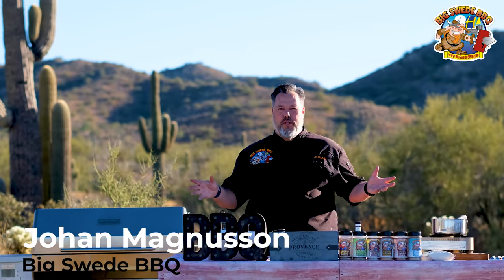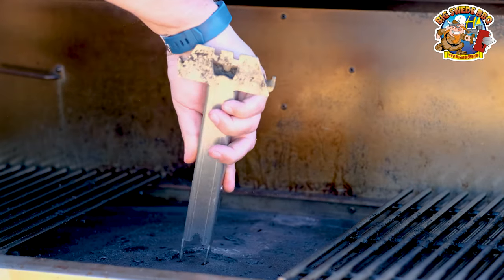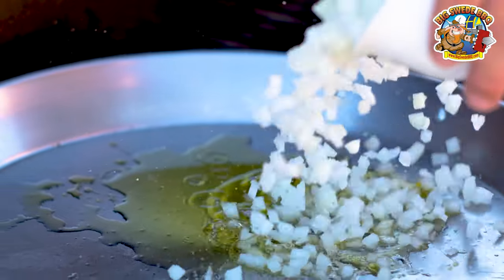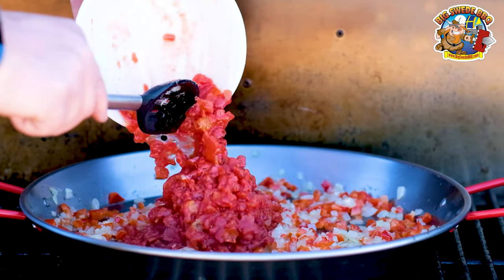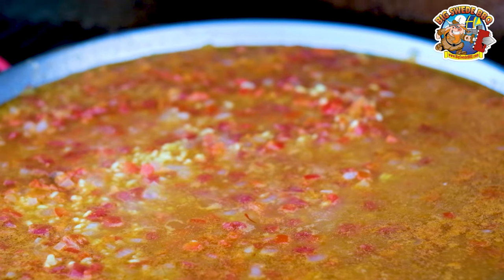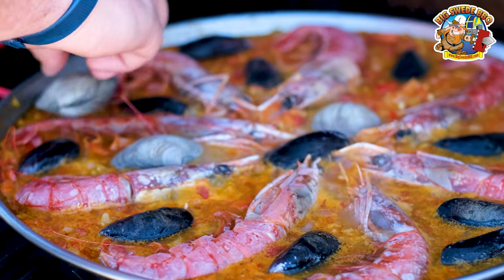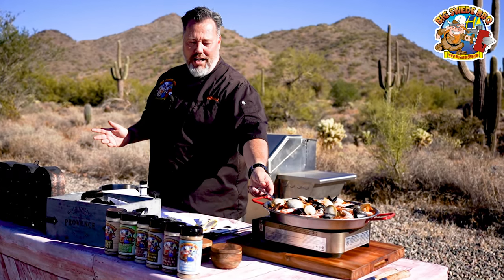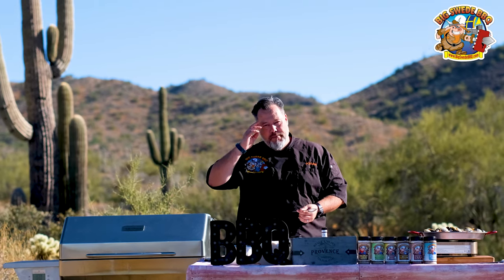How to make a Traditional Seafood Paella on your pellet grill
In this video, Johan Magnusson of Big Swede BBQ, will show you how to make an authentic and delicious Seafood Paella on your pellet grill.

Ingredients:
• 2 tbs Olive oil
• 3 Garlic cloves , minced
• 1 Onion , finely diced
• 1 Red Pepper , finely diced
• 1 large or two small Tomatoes , peeled and diced
• 1 1/2 cups Paella rice
• 6 cups Seafood broth
• 1 tsp Saffron threads
• 8 large Argentine Red Shrimp or other large prawns , deveined
• 10 large Black Mussels
• 10 Little neck Clams

We will start by setting your Memphis Wood Fired Grill to Direct Flame grilling Medium using Maple Pellets. So, first step is to set the grill to 400 F. Let the grill come up to temperature to build a good fire. Then remove the easy access insert, and insert the direct flame insert. Hold the temperature increase button until you reach the maximum temperature on your grill. Then press the same button again twice to set it to direct flame medium. Always keep the lid open when in direct flame mode.

Heat up a paella pan or large skillet in the grill.

Heat up the seafood broth in a saucepan and add saffron threads. Simmer for 5 minutes and then set aside.

Heat the olive oil in the pan and add the onion and cook for three minutes until translucent.

Add garlic and cook for another minute.

Then add red pepper and cook until softened.

Next, add tomato and cook for 1 minute to soften.
Add the paella rice and mix until the grains are coated in in the vegetable mix.

Add the seafood broth with saffron, stir once, then leave until it starts simmering. Cook for another 7-8 minutes. It is ok to stir during this phase.

Place the prawns into the rice, squidging it in so they are mostly immersed, then push the mussels and clams in so they are partially immersed. The mussels and clams will leech liquid. Cook for 10 - 15 minutes or until prawns are opaque, mussels are open and most of the liquid has evaporated. Discard any mussels that do not open. Do not stir the paella during this phase – this will allow a beautiful crust to form at the bottom which is the signature of any good paella – the Socarrat.

Rest for 5 minutes before serving.

We are using the Elite Pellet Grill from @memphiswoodfiregrills5518  for this recipe. If you use a different pellet grill without direct flame - set your grill to 400F and you might have to extend each cooking time by 30-40%.

Big thank you to Cave Creek Regional Park for letting us shoot in your beautiful location. Also big thank you to Burk Forsythe for helping out with the video.